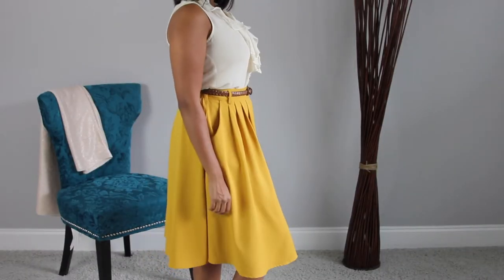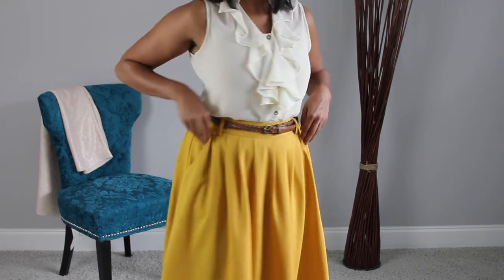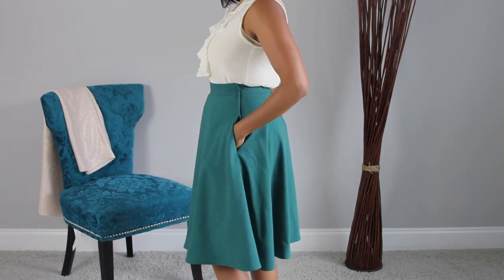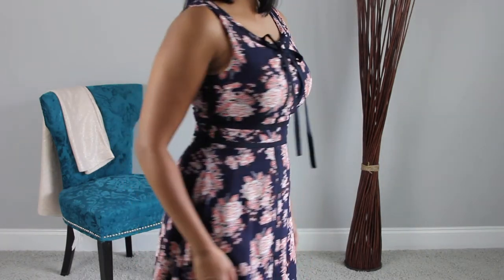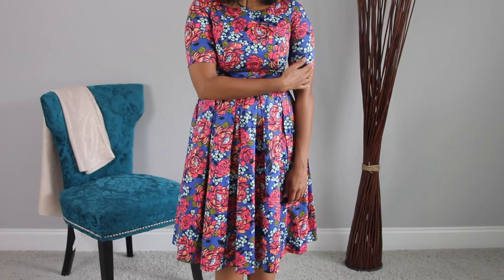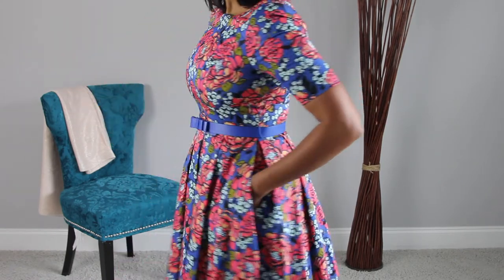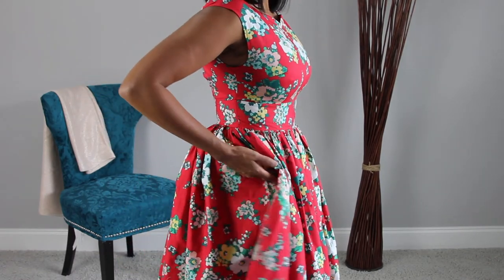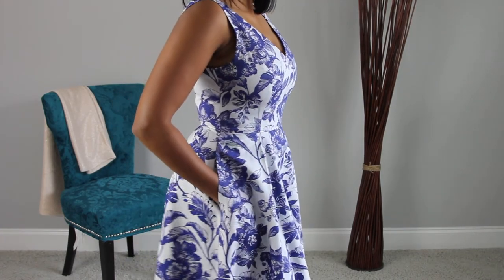ModCloth Collection Haul - Dresses/Skirts with Pockets!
Hey guys! I wanted to share some dresses and skirts I've collected over the last couple of years. They all have POCKETS, of course! This collection is all from ModCloth. Below are links to the skirts and some similar items for the dresses:

3. Navy Blue Floral Dress (kinda similar)

4. Red Dress (kinda similar)

5. Blue Floral Vintage Dress

6. Christmas Dress (alternative designs; similar style)

7. Blue & White Floral Dress - Mini Version